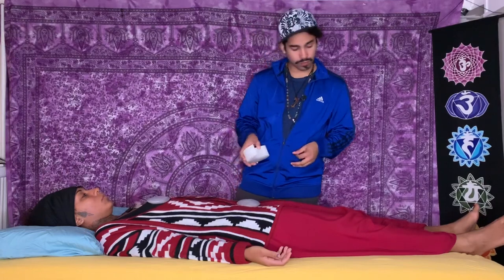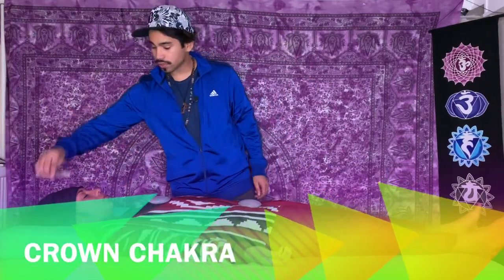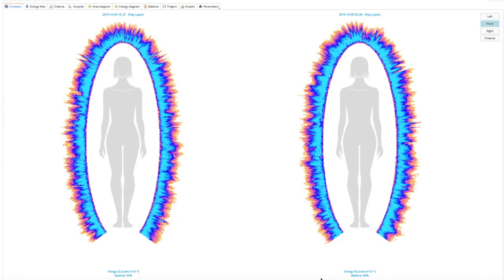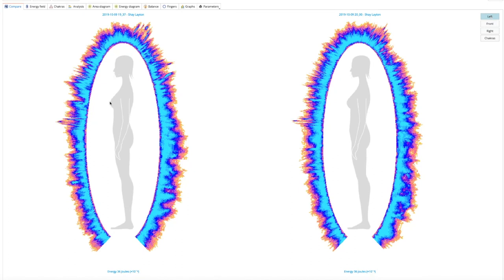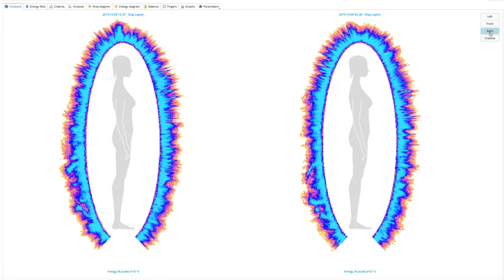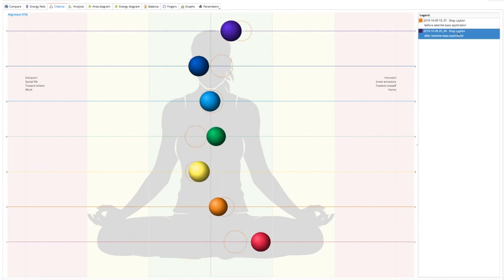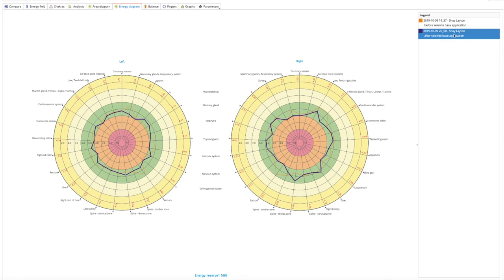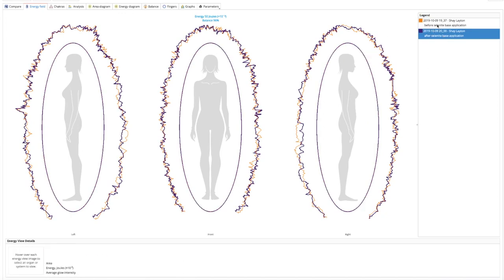Selenite Crystal Healing Placement | Antojai Quantum Healing | Quantum Reiki | Axel Carrasquillo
Here is a Selenite Placement Healing video for you guys. In this video, I'll be placing different selenite stones on Che's body to what happens when the stones are just laying there. We'll be using a scanner to see how Che's body reacts to this crystal healing. This selenite healing crystals have been proven to heal the body just by placing them on someone's body. If you know someone that can use selenite placement healing, be sure to send them this video!

About Antojai Quantum Healing:

           Antojai Shamanic Wellness. The home of the Original Quantum Reiki Method, and Antojai Quantum Alchemy! We are a Global community helping Lightworkers, Starseeds, Energy Healers, Psychics, and those working on their spiritual journey towards ascension grow their skills by enriching their journey with sacred knowledge. We use Meditation, 1:1 Coaching, Quantum Tarot, Courses, and Shamanic healing to turn your Ascension into a Lifestyle.